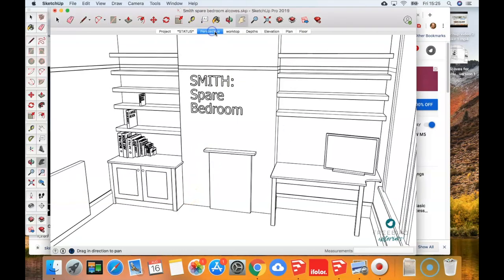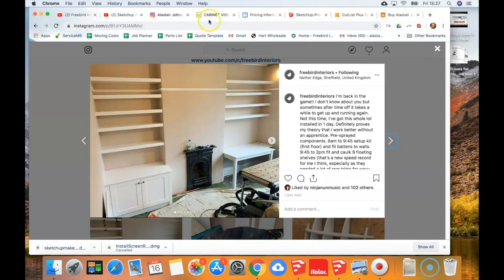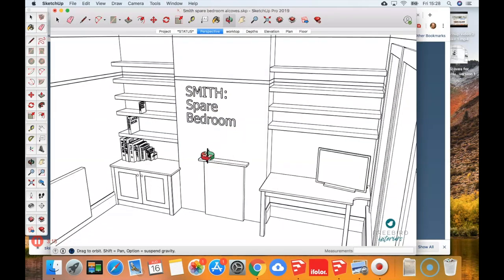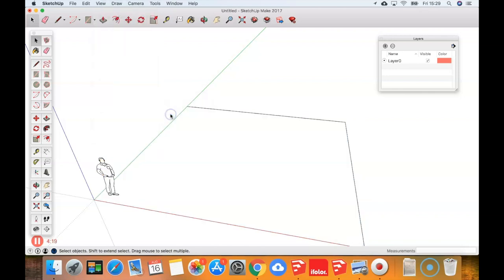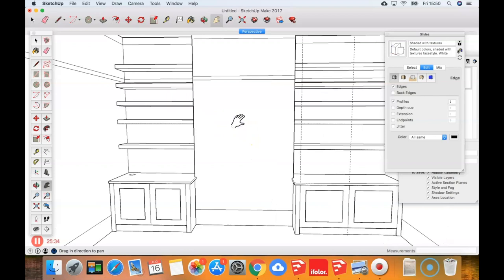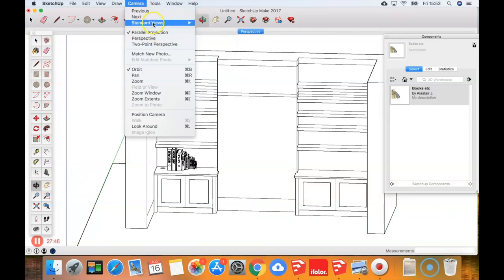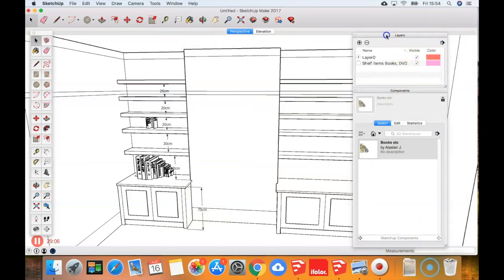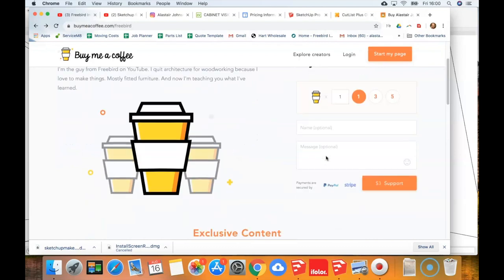Sketchup for Fitted Furniture Makers: Part 2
Following on from my first video introducing basic features of SketchUp, in this instalment I briefly explain the setup we use (including CabinetSense and Cutlist, and clearing up a slip of the tongue I made in the previous video) and what it all costs, before diving back into the free version to help you get the most out of it for fitted furniture design.

You can download the shelf furnishing components referred to in the video here for the price of a cup of coffee

You can also receive my full blueprints for construction of alcove cabinets and shelves as shown

In the video I cover groups vs components, different ways of scaling/resizing parts, scenes and layers and a little bit on styles, plus more to help fast-track you to improving your SketchUp skills to help run your woodworking business more efficiently.